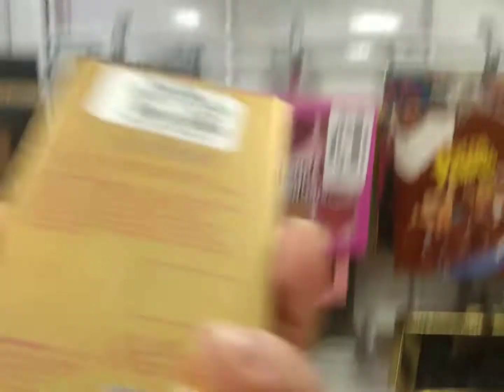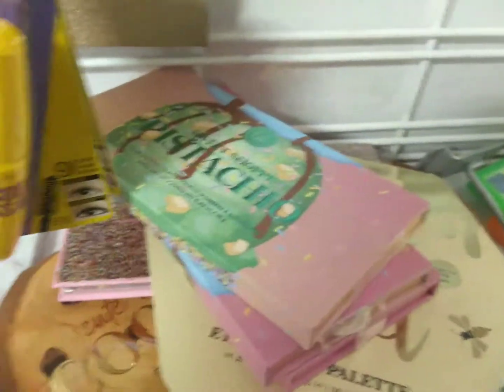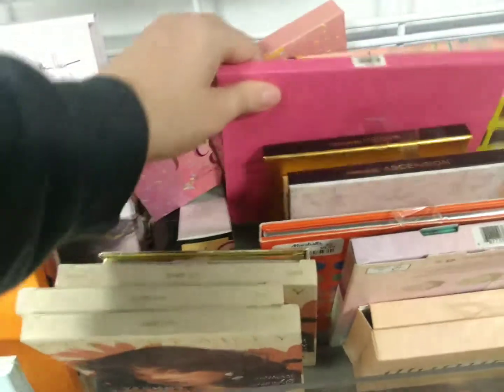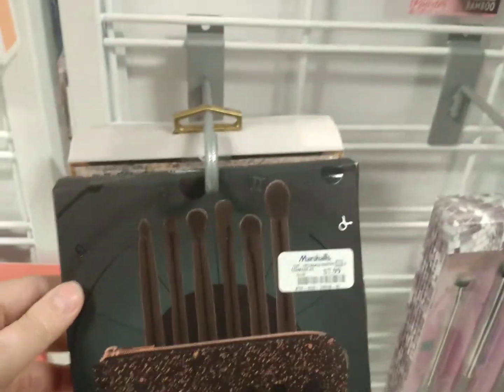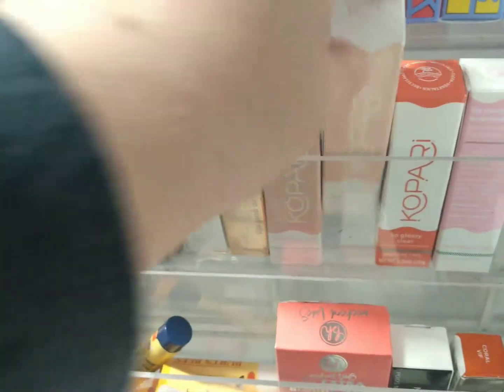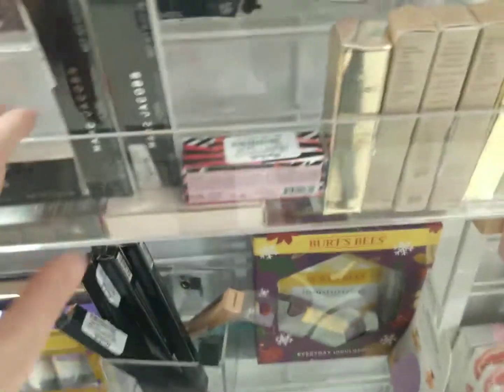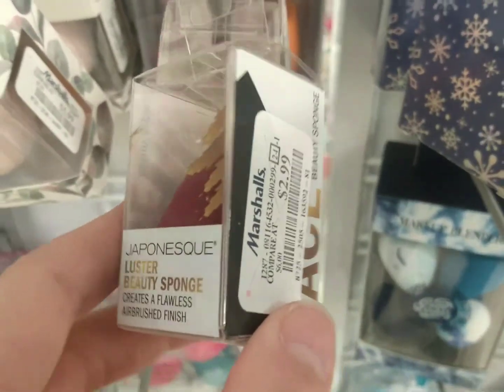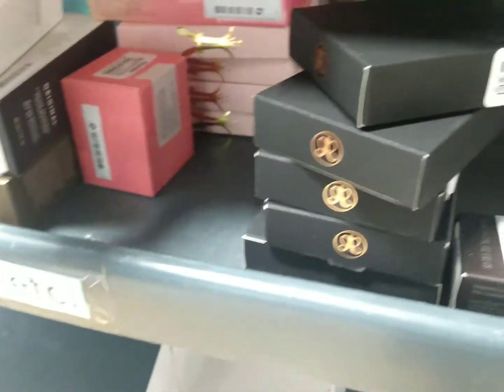NEW MAKEUP FINDS AT MARSHALLS THIS WEEK 12/20/2021 SHOP WITH ME